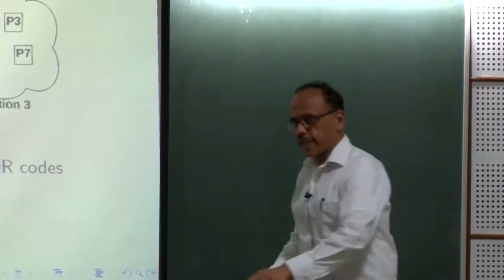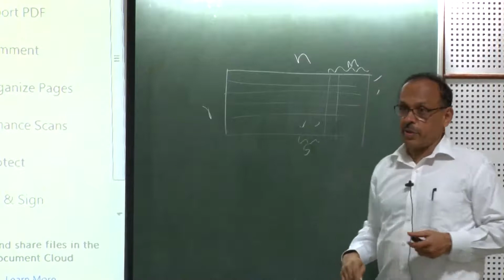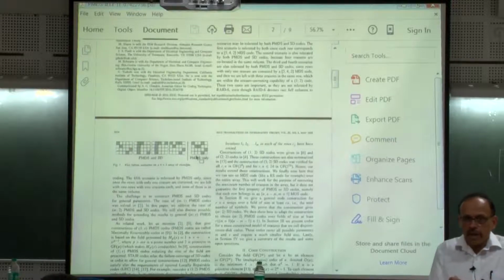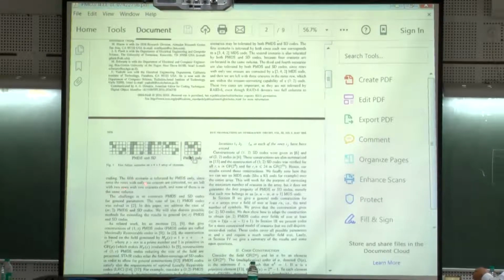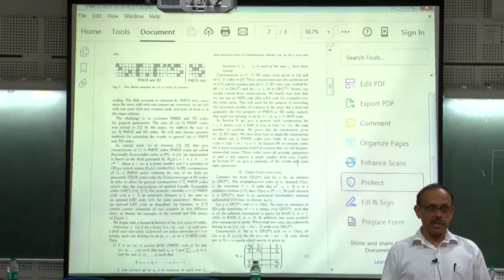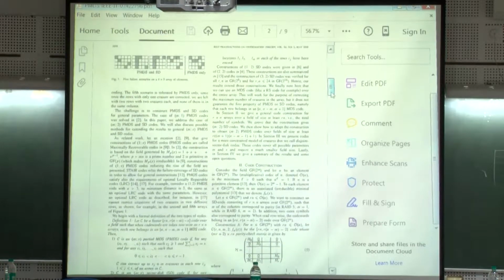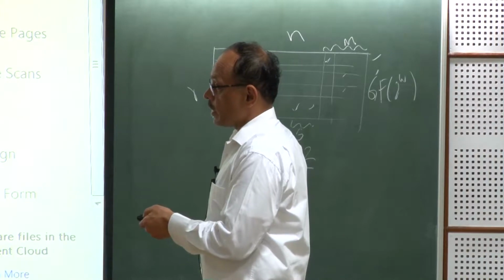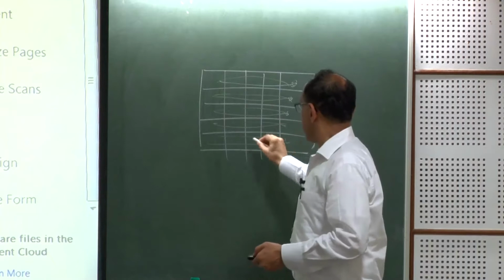Codes for Distributed Storage (Lecture-28)